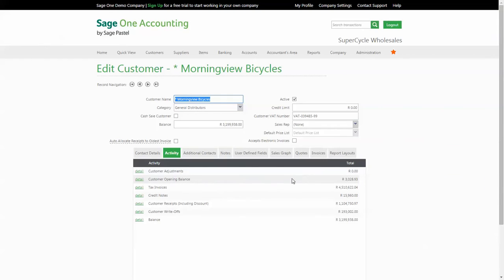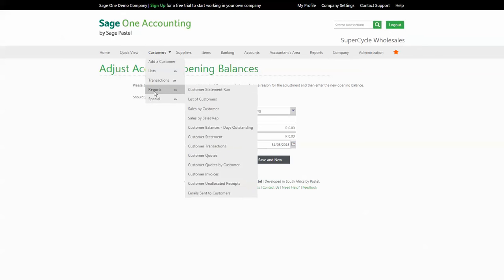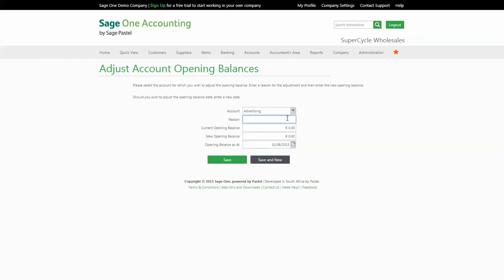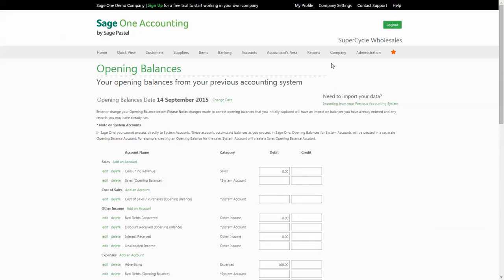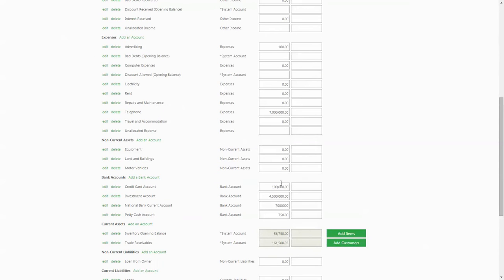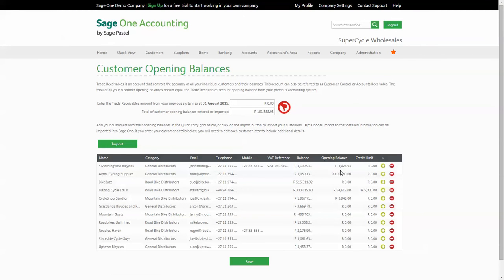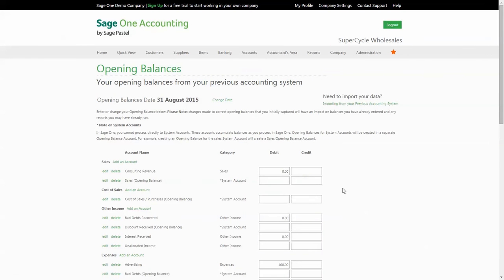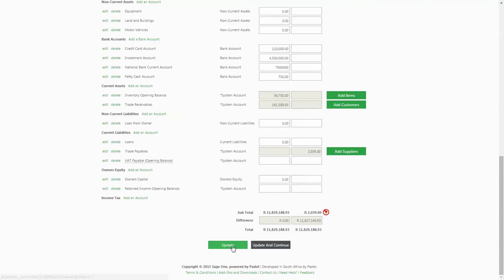Sage Business Cloud - Accounting: Opening Balance Adjustments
With this tutorial you will be assisted with Opening Balance Adjustments in Sage Business Cloud Accounting.